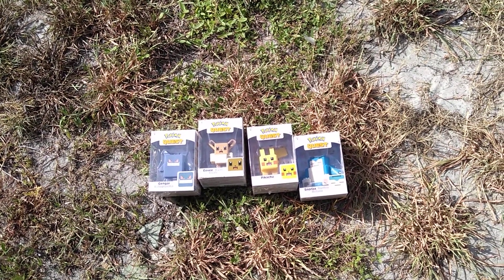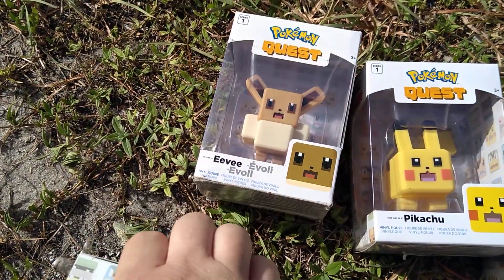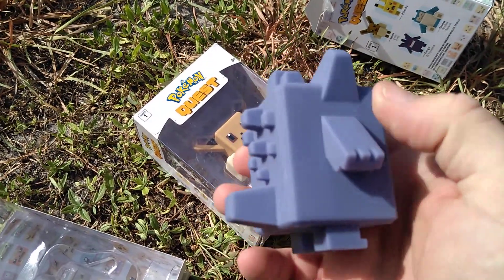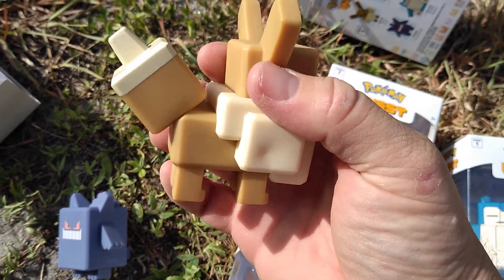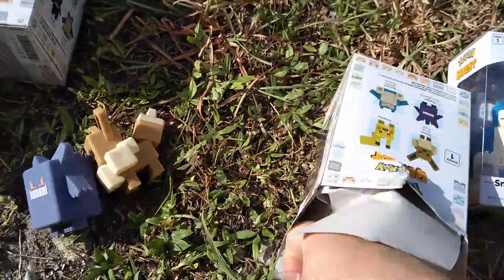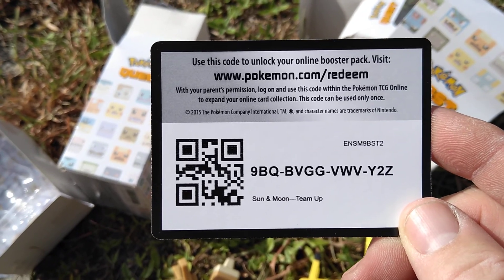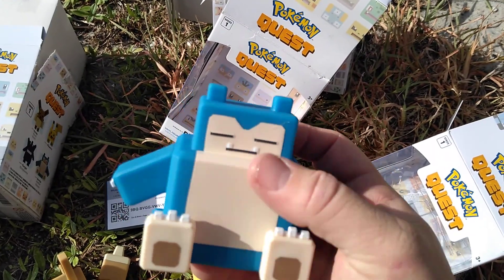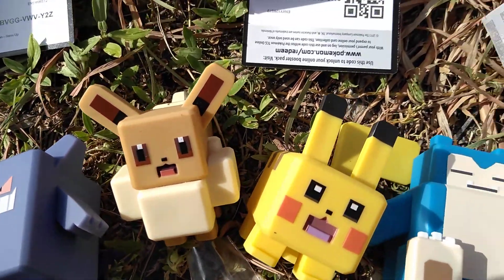Pokemon Quest Full Complete Set! Series 1 Vinyl Figures - Gengar Snorlax Pikachu Eevee - Unboxing